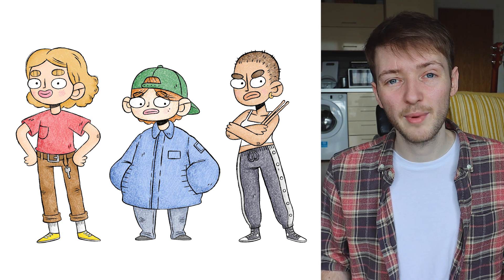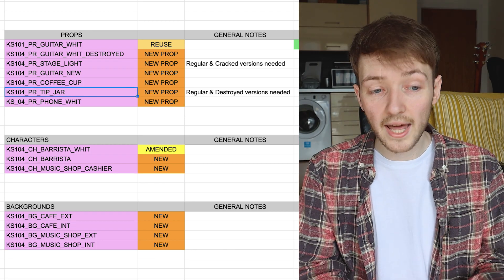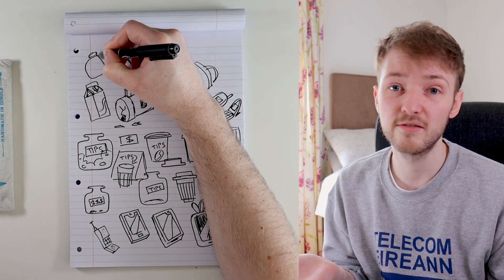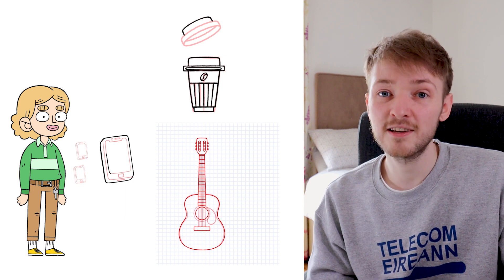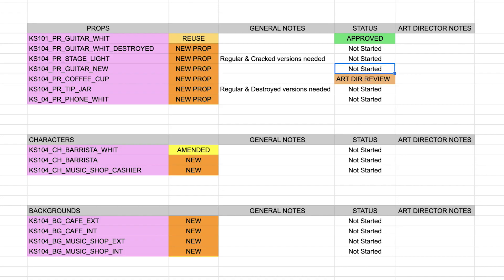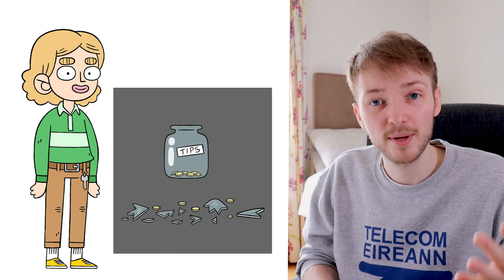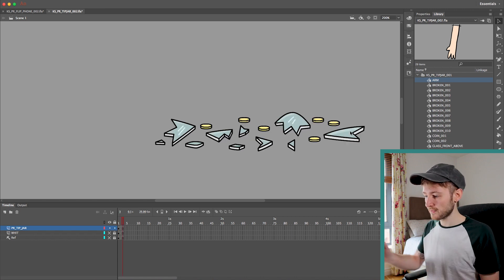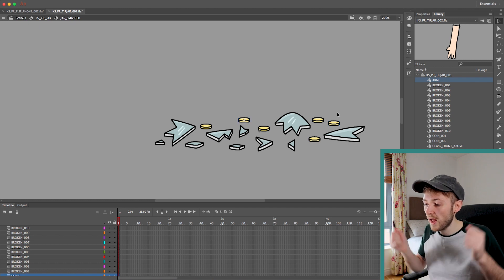A week in the life of an Animation Prop Designer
I go through what a week of doing my job as a Prop Designer for 2D Animation looks like. I pretended I was designing for my own series, and using examples I tried to show each step of the process, from designing concepts to addressing the Art Director's notes, breaking down an animatic, and finally I rigged up a couple of props in Adobe Animate to show how that process works too!